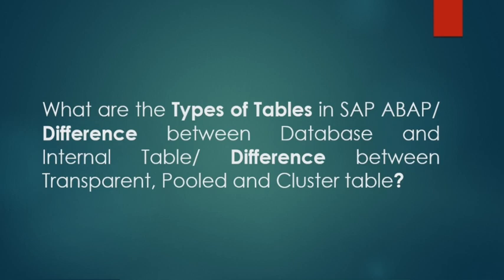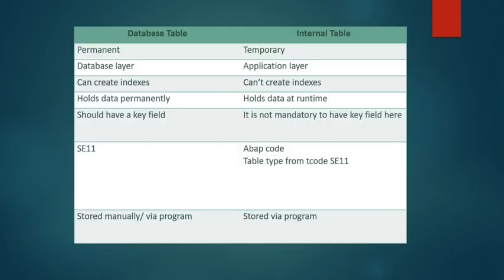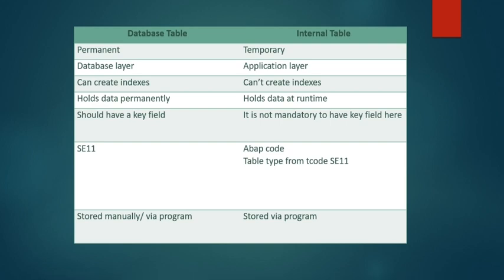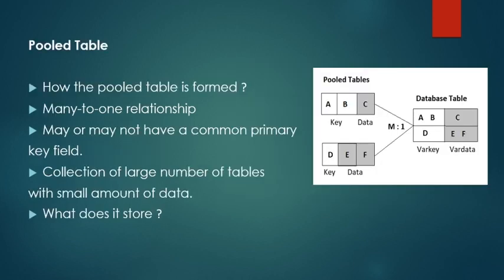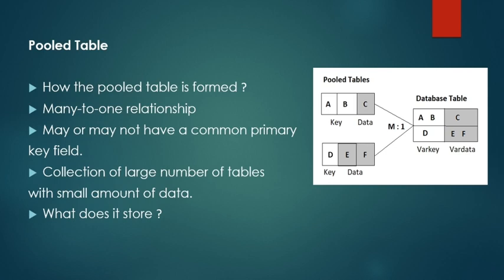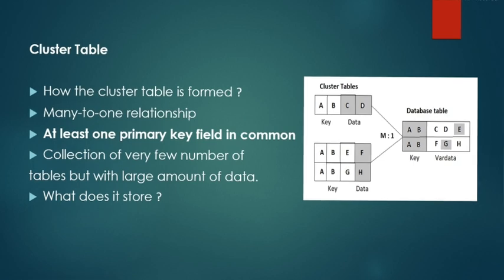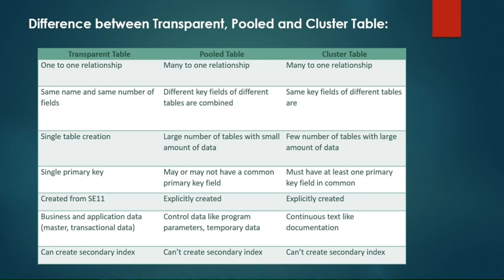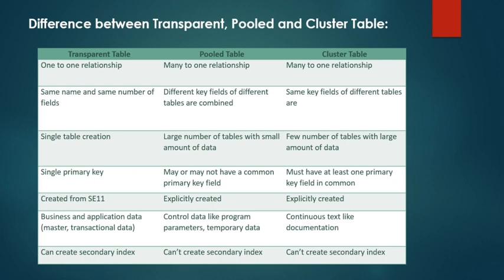6. What are the Types of Tables in SAP ABAP? SAP ABAP Interview based Questions & Answers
In this video, 3 different types of table are explained i.e., Database Table – Transactional, Pooled, Cluster and Internal Table